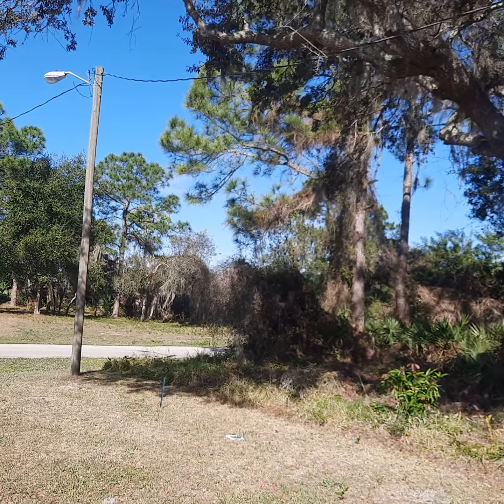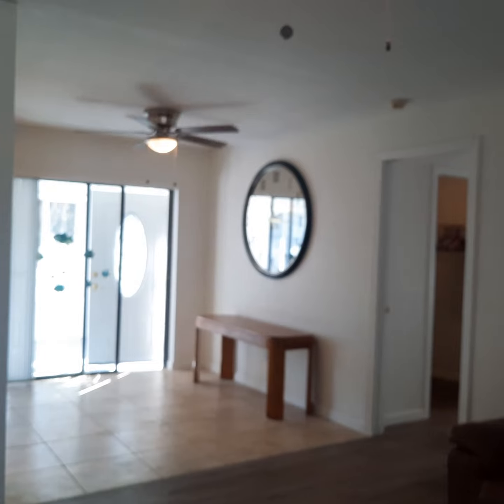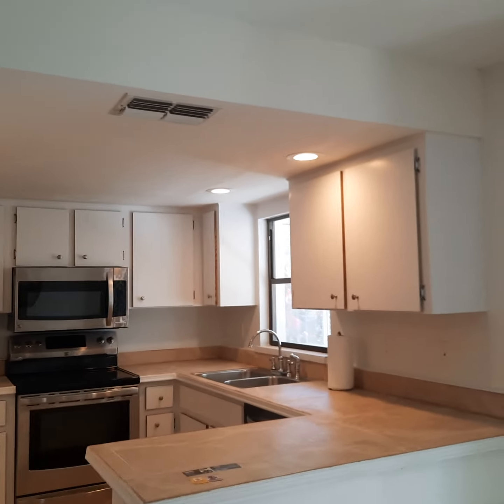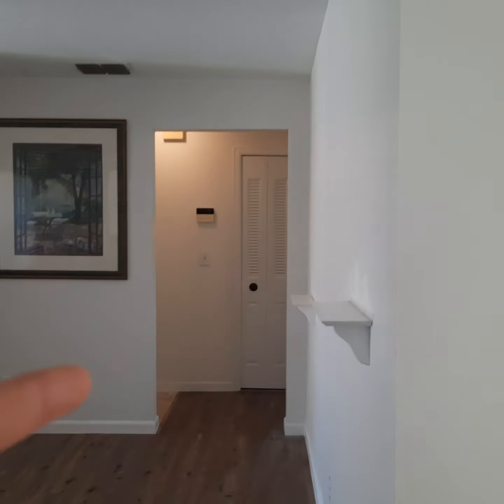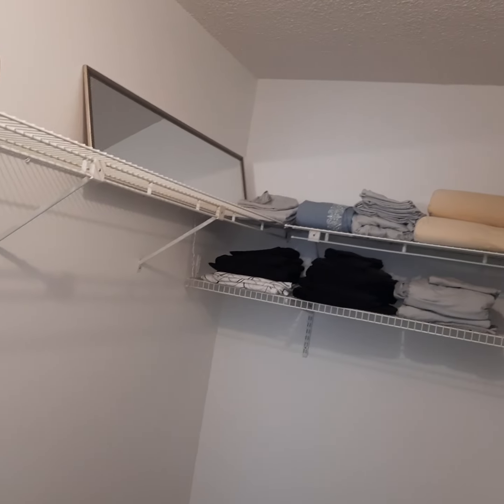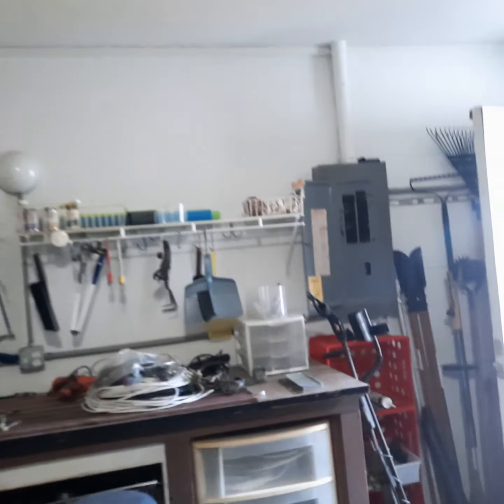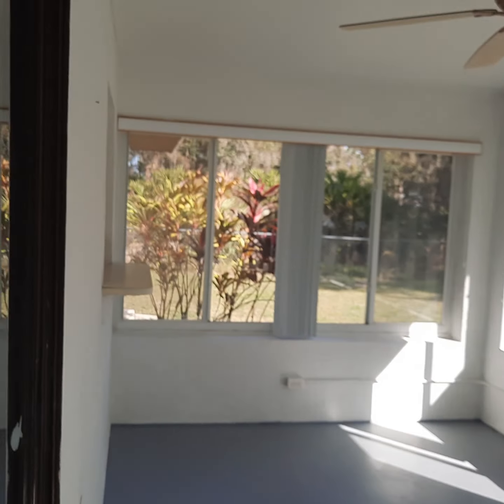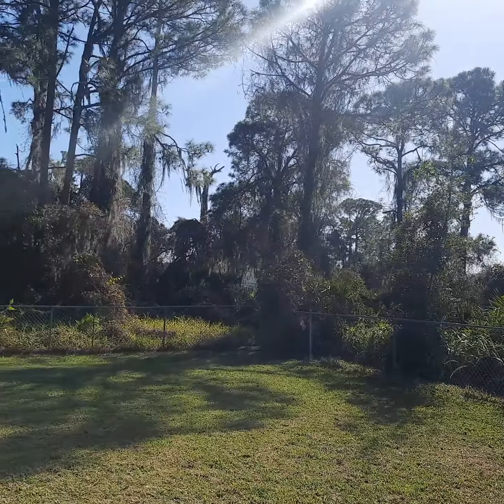Hot New Listing In Central Florida-33204 Grand Prix Dr Sebring Fl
Fenced home on a nice lot in Sebring Hills. The concrete block home is ready for you to move into, it features 2 bedrooms and 2 bathrooms with a split-floorplan for added privacy and comfort for the occupants. The second bedroom would make a great office. The home has updated flooring, stainless steel appliances, a newer washer and dryer, double pane windows, fiberglass doors, fresh interior paint, new AC unit in 2020, a newer drain field for the septic, and the roof was new in 2019. The enclosed back porch is a nice spot to enjoy warm Florida days and to enjoy the views of your backyard. Sebring Hills is a desirable neighborhood which is conveniently located to schools. shopping, grocery stores, doctor's office, and more. This property is in Sebring, Florida. Sebring is located in central Florida and serves as the county seat of Highlands County. Warm Florida weather and over 100 named lakes make this area popular for fishing, golfing, hiking, camping, boating. When you want to sell your home you need an agent who understands the local markets in Sebring, Lake Placid, and Avon Park along with the importance of a customized full-servicing marketing plan. Your home is unique and I want to highlight that uniqueness. This property is a past listing and is not currently listed. As your Sebring Realtor I specialize in residential properties, commercial properties, investment properties in Sebring, Avon Park, and Lake Placid, Florida.